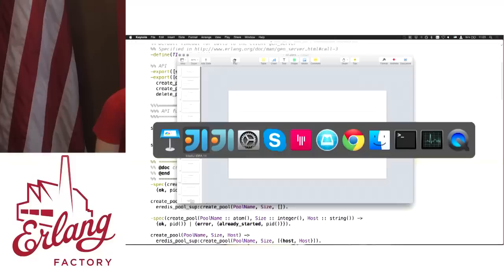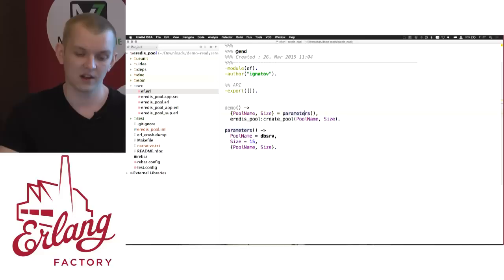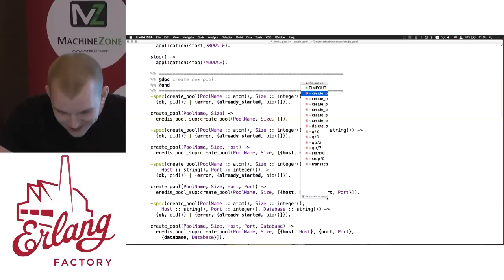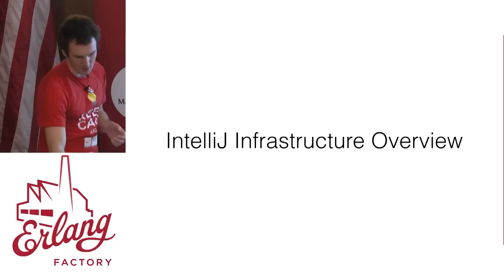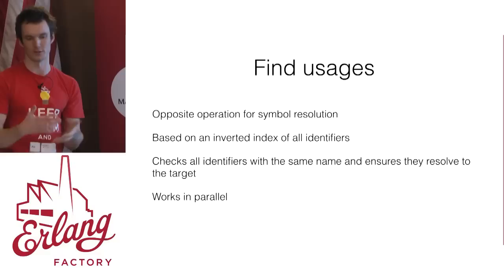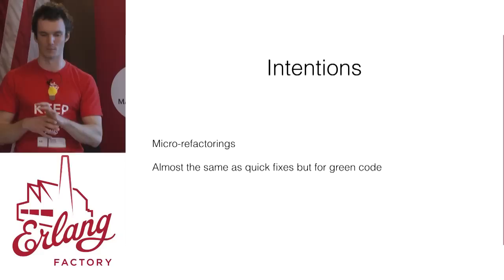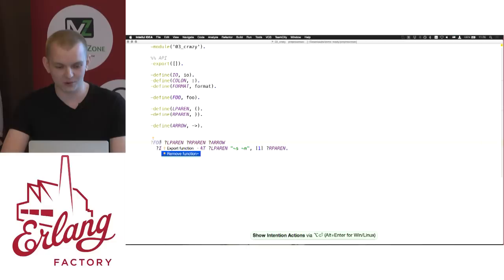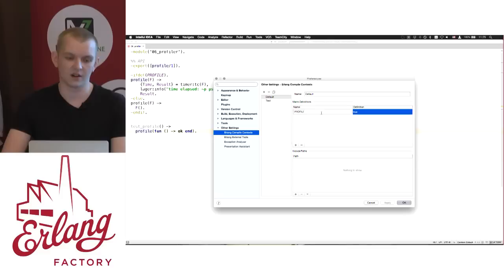Erlang Factory SF 2015 - Sergey Ignatov & Sergey Savenko - IDE Done Right